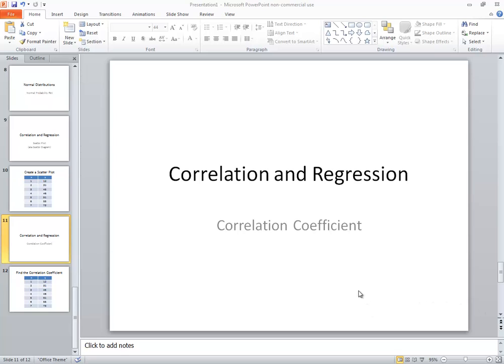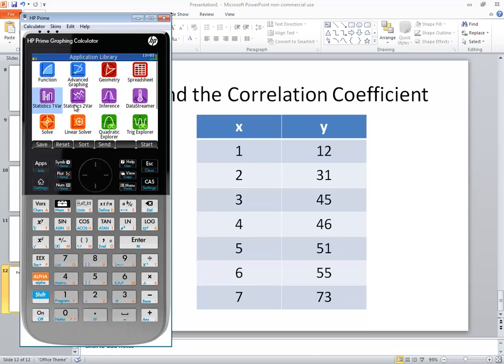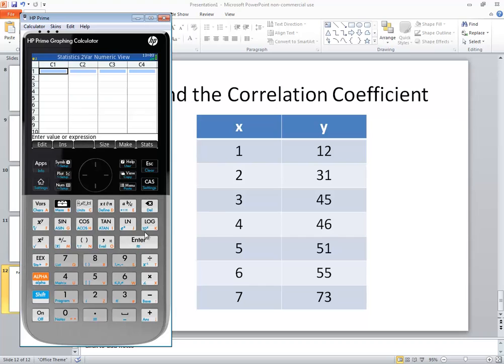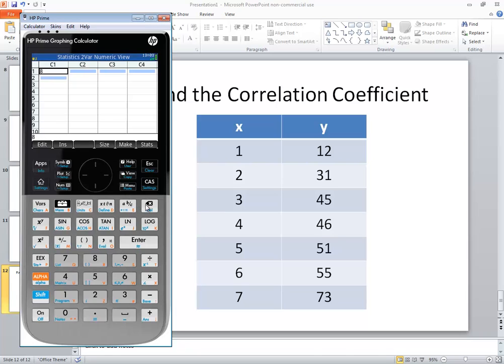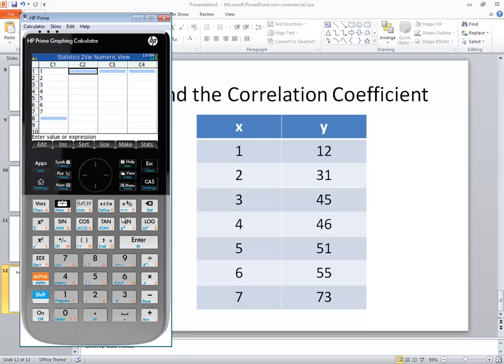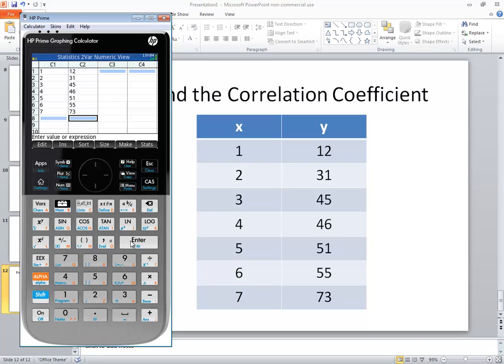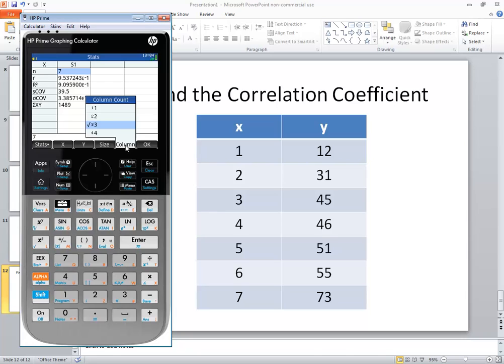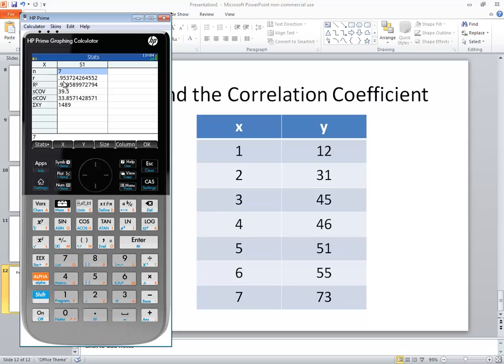HP Prime - Correlation and Regression - Correlation Coefficient